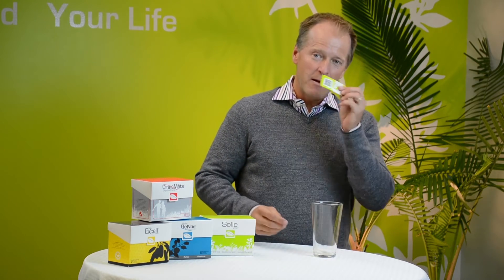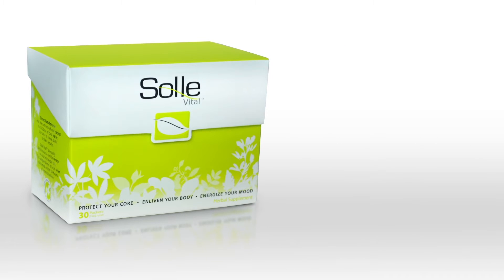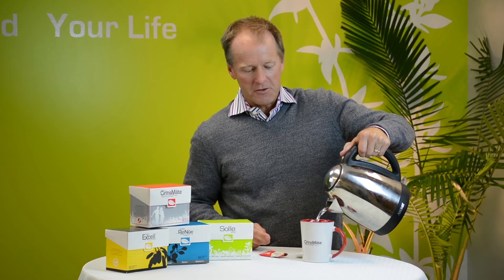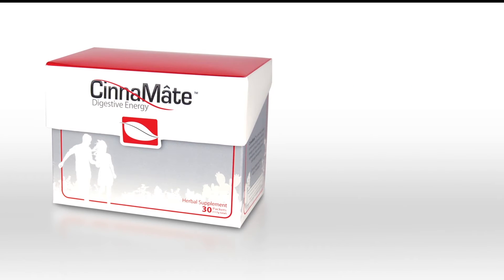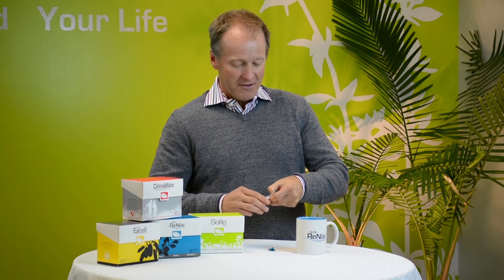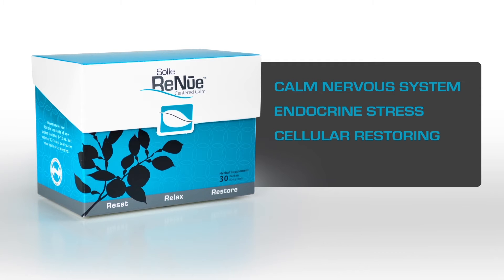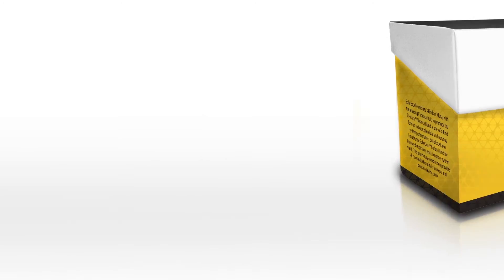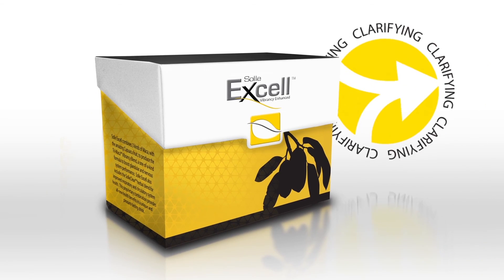Solle Signature Drinks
Solle CEO, Greg Halliday, shares the key ingredients and health benefits of Solle's 4 signature drinks, Solle Vital, CinnaMate, Solle ReNue and Solle Excell.